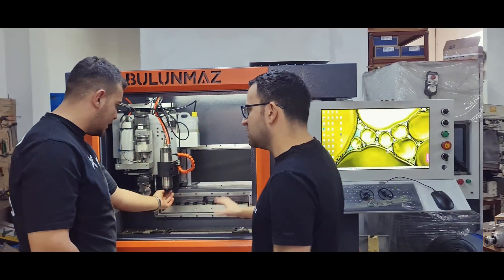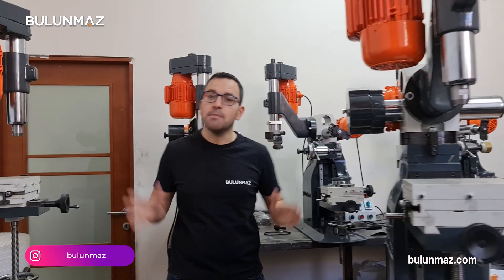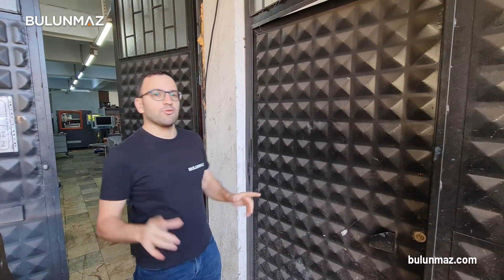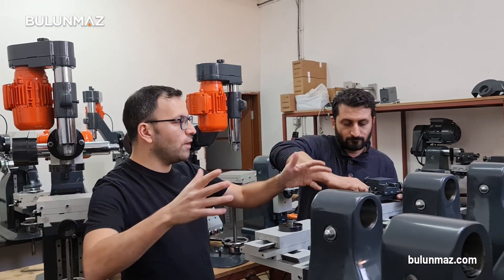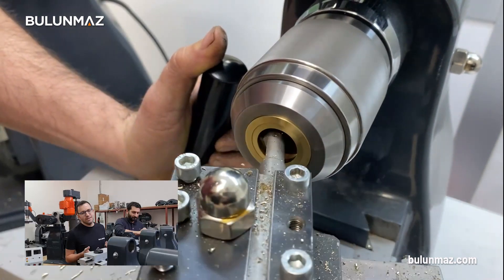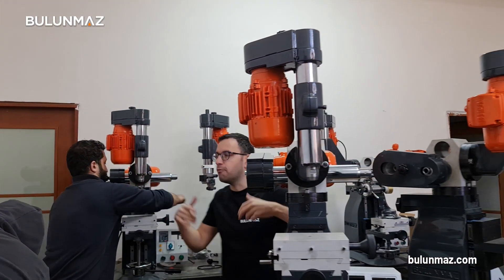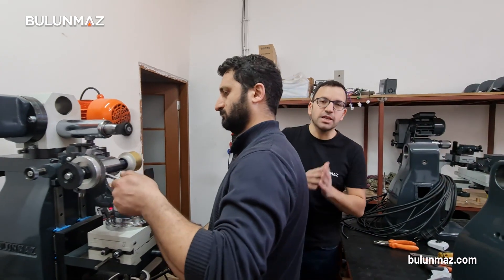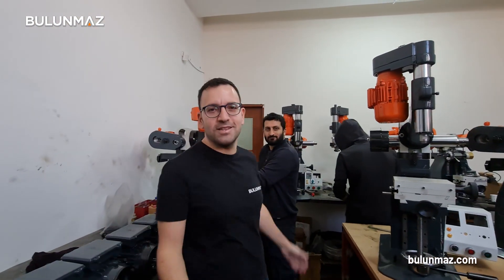How We Manufacture MECHANICAL JEWELRY MACHINES?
In this time we are having a massive orders of mechanical machines, I want to show you how all machines in Bulunmaz are made thanks to the amazing team behind of this factory, come with me and take a look inside the factory